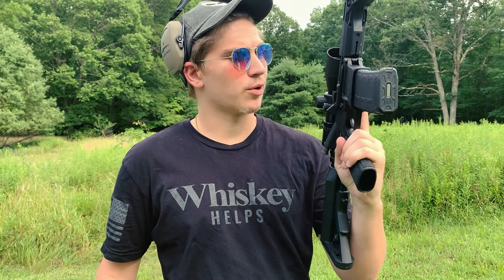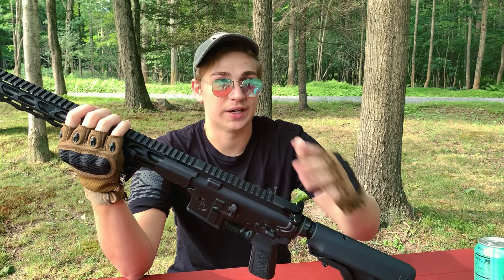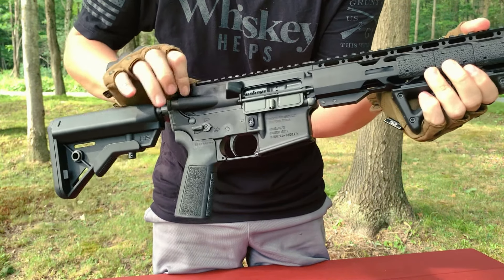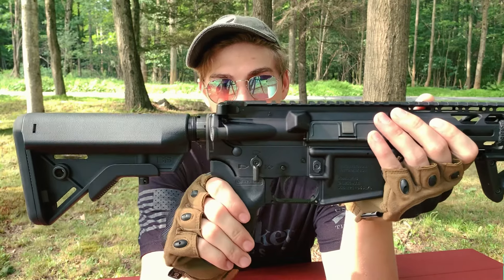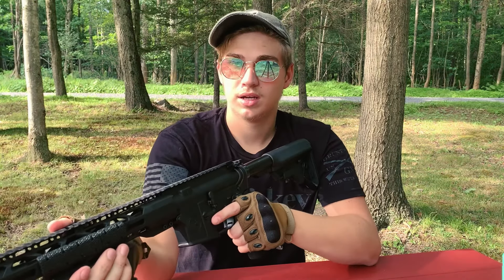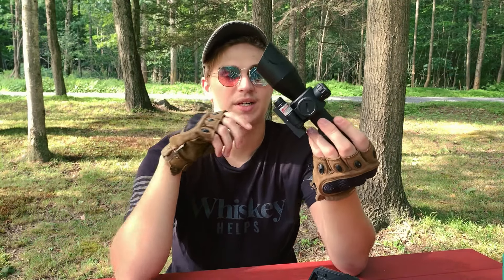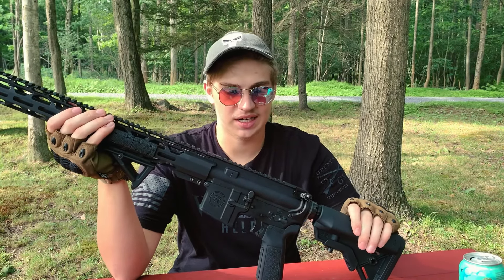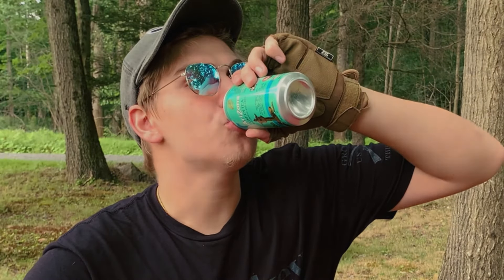This BUDGET RIFLE Beats The Rest... (RF-15 Review)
Today I reviewed the BEST BUDGET AR that is currently on the market. As usual, I went over all the basics of the rifle, and showed you guys how well it fires. Smoked some nasty diet soda with it too!
This video was a blast to make! Unfortunately, I had a different video almost done for this, but i lost all of the footage. So if I seem not so amused in this video, that is why.

Please let me know what you guys thought of the video! your input means a lot to me, and helps me decide what I should post next.